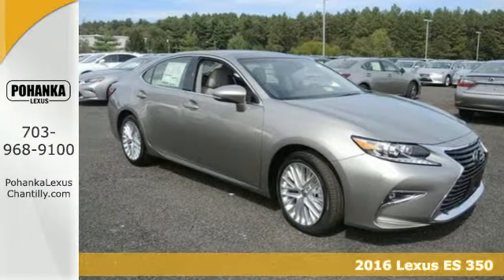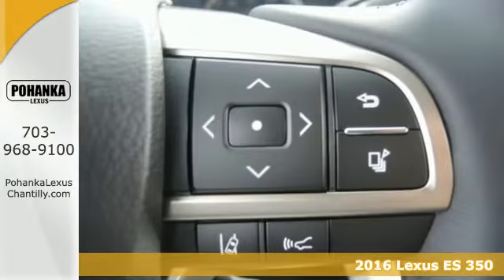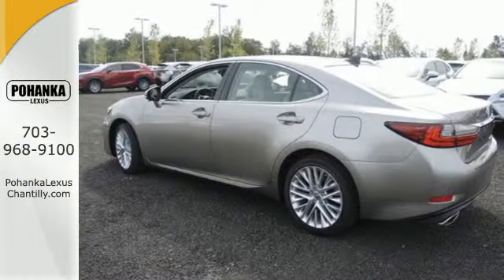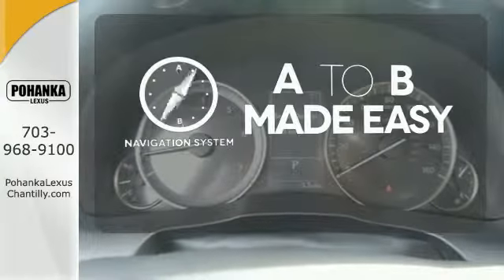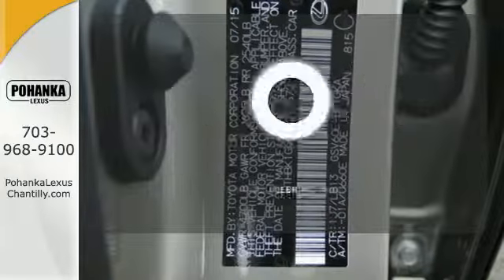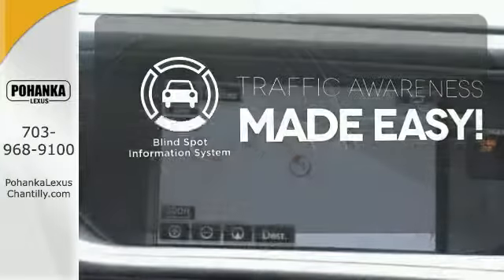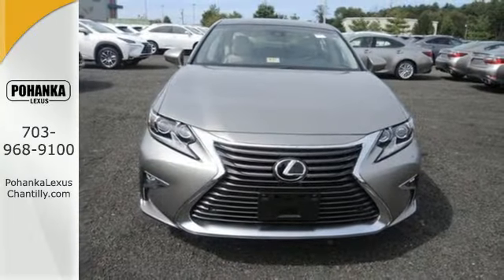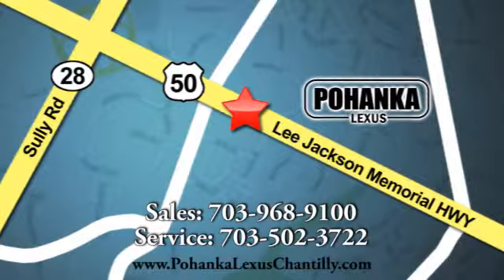New 2016 Lexus ES 350 Chantilly VA Washington-DC, MD ESG217572 - SOLD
Year: 2016
Make: Lexus
Model: ES 350
Trim: 4dr Sdn
Engine: 3.4 L V6 Cyl.
Color: Atomic Silver
Interior: Stratus Gray w/Linear
Stock #: ESG217572
VIN: JTHBK1GG9G2217572
Packages F GR Lexus Safety System+ Includes: Pre-Collision Sys (PCS) w/Pedestrian Detection; High Speed-Dynamic Radar Cruise Ctrl, Lane Departure Alert w/Steering Assist;bi-LED Headlamps F LL Luxury Package: Embossed-Stitch Perforated Leather Trimmed Interior, Heated & Ventilated Front Seats, Power Tilt-and-Telescopic Steering Wheel, Lexus Lexus Memory System for Driver's Seat, Outside Mirrors & Steering Wheel, Remote Keyless Entry-Linked Memory F NV Navigation System with Color Multimedia Display, Screen, Voice Command, Single DVD/CD Player, Remote Touch Controller, Lexus Enform Destinations (1-year trial subscription included); Lexus Enform App Suite, (Complimentary) Accessories F BD Blind Spot Monitor w/Rear Cross Traffic Alert F FL 18 Wheels with High Gloss Finish F HM Power Rear Sunshade F PA Intuitive Parking Assist F PR Panorama Glass Roof with Tilt-and-Slide F RS Rain Sensing Wipers with Deicer F WV Heated Wood & Leather Trimmed Steering Wheel P Z1 Trunk Mat, Cargo Net, Wheel Locks & Key Gloves

Address:
13909 Lee Jackson Memorial Hwy